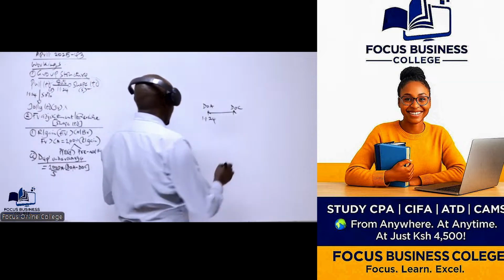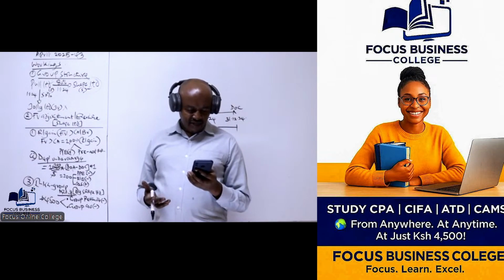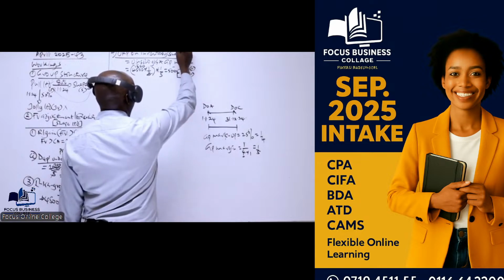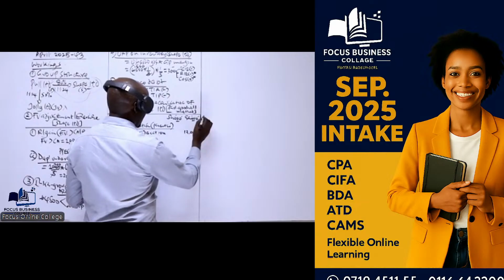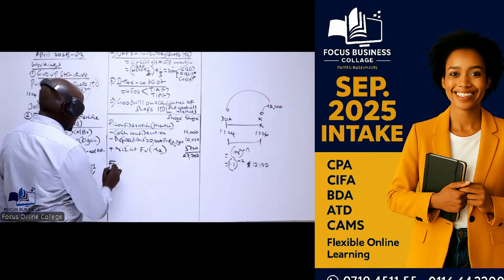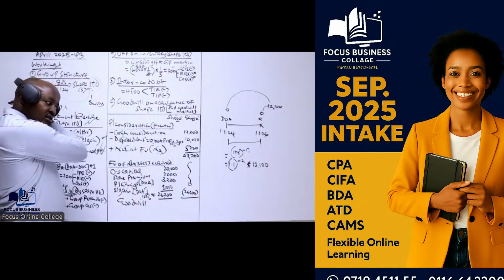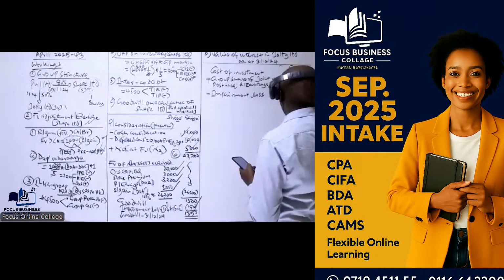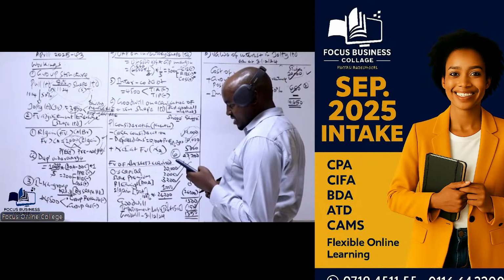𝐉𝐎𝐈𝐍 𝐅𝐎𝐂𝐔𝐒 𝐎𝐍𝐋𝐈𝐍𝐄 𝐂𝐎𝐋𝐋𝐄𝐆𝐄 📞 Call | WhatsApp: 𝟎𝟕𝟏𝟗 𝟒𝟓 𝟏𝟏 𝟓𝟓